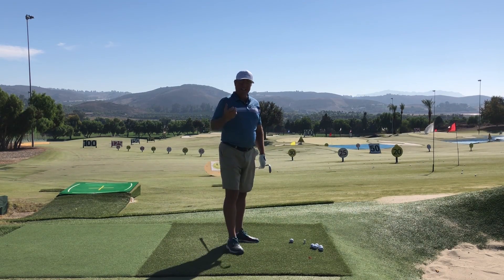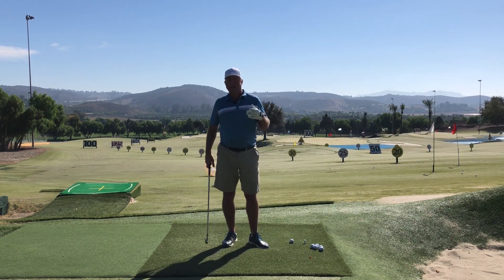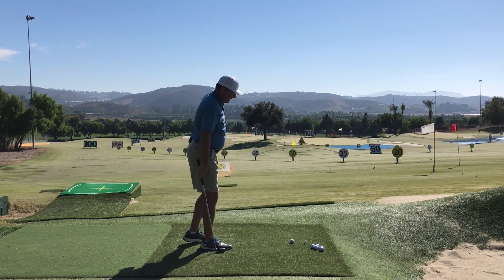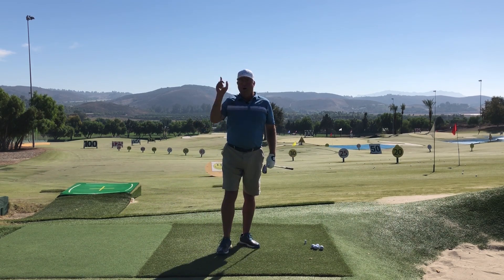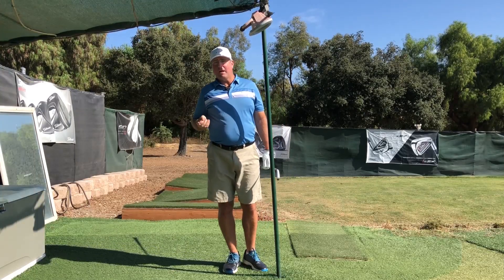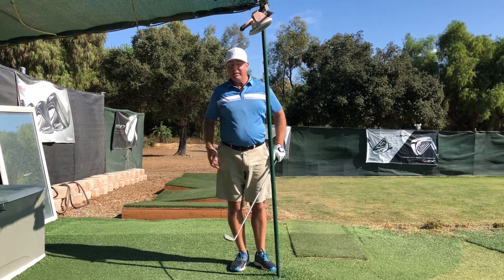Mike Austin's HIGH SPEED Hand Action Secrets Revealed!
In this video, Steve reveals two huge secrets that Mike Austin was using with his hands to get an estimated 150+ mph clubhead speed!

Use these tips and drills to boost your clubhead speed and create a super powerful golf swing to hit longer drives.